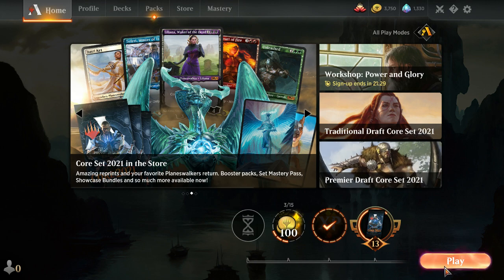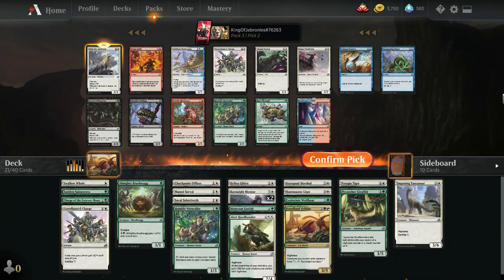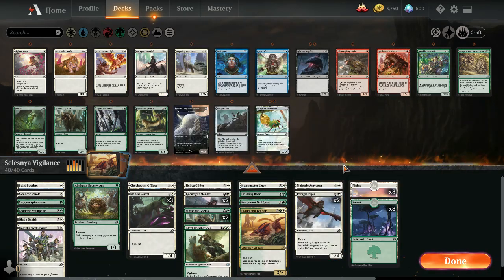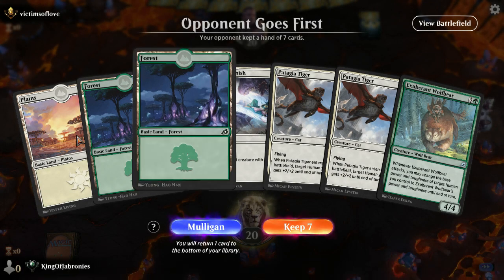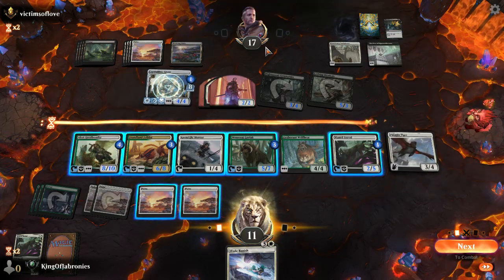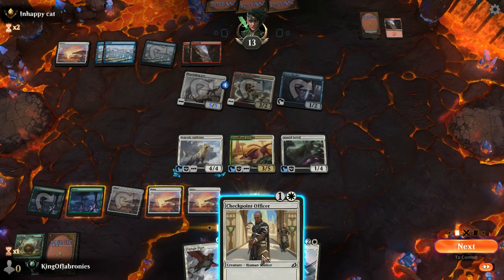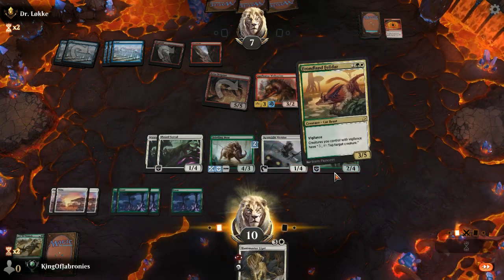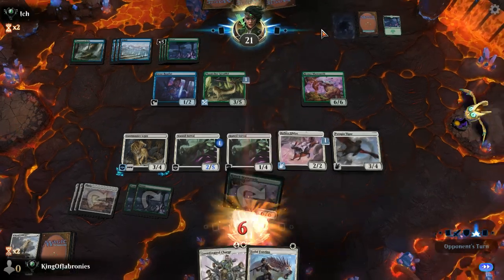Ikoria Bot Draft. Draft and Gameplay. Selesnya Vigilance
Went 5-3 there is no part 2 video but a pretty fun interesting draft in the ikoria set.